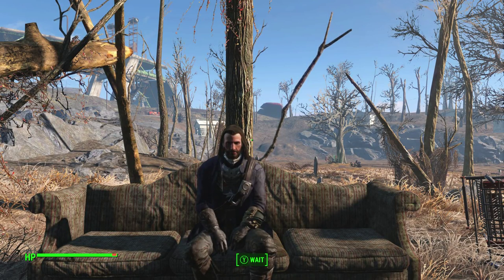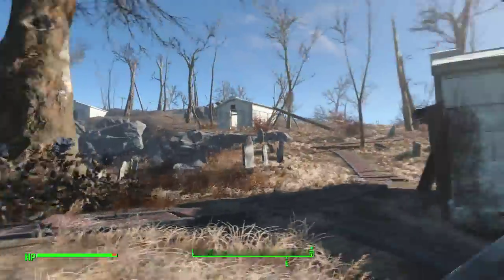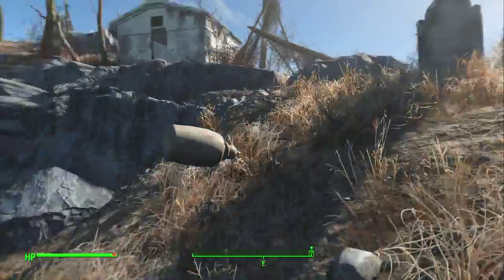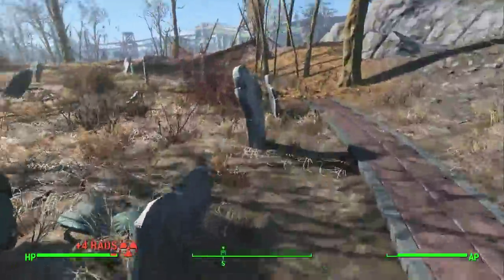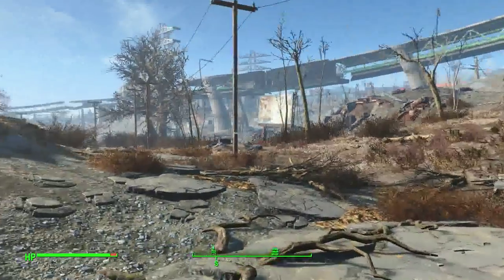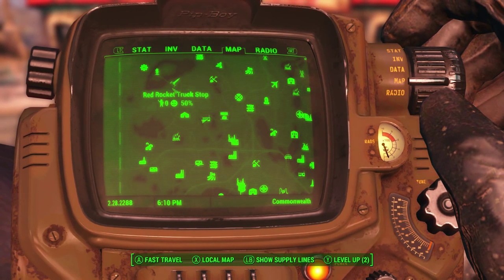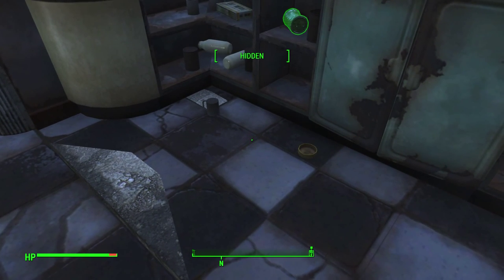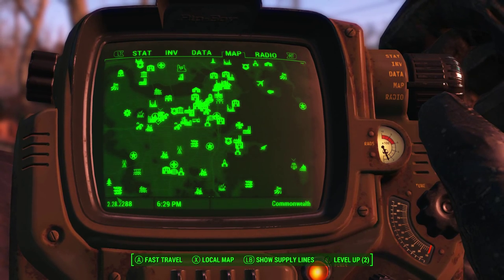Fallout 4: Easy Ceramic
Places/Tips on finding ceramic in Fallout 4